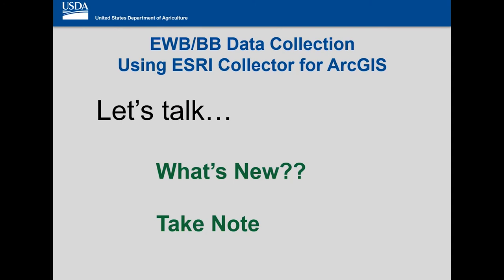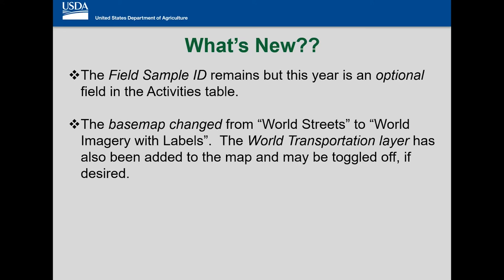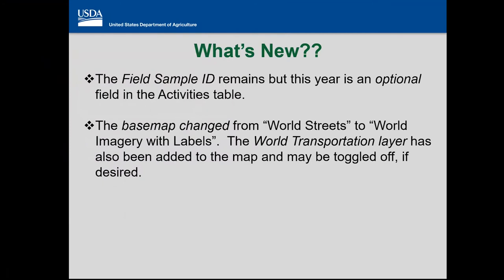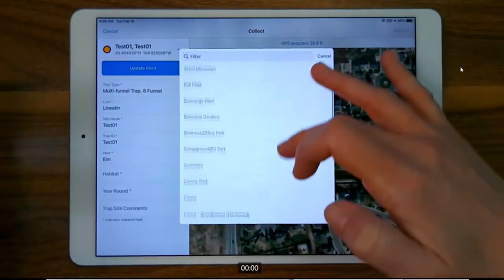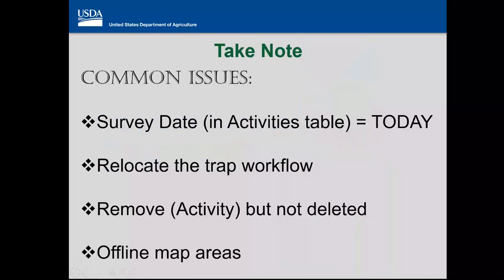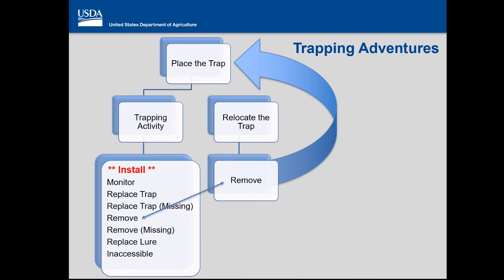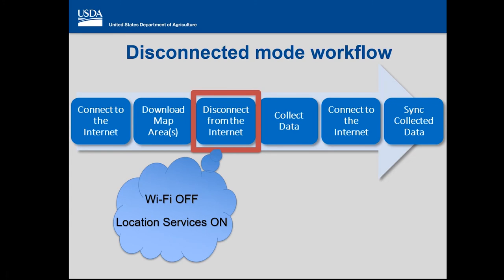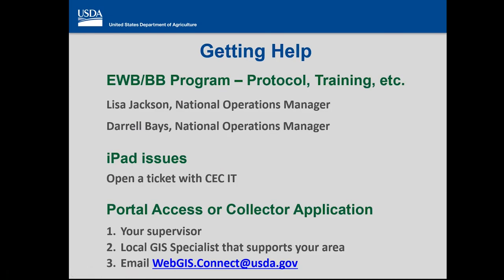EWBBB 2021 Data Collection using ArcGIS Collector (Exotic Wood Borer Bark Beetle)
This training builds upon foundation training to overview "What's New" in EWBBB data collection for 2021 and "Take Note" of some data collection techniques that have caused confusion in the past.